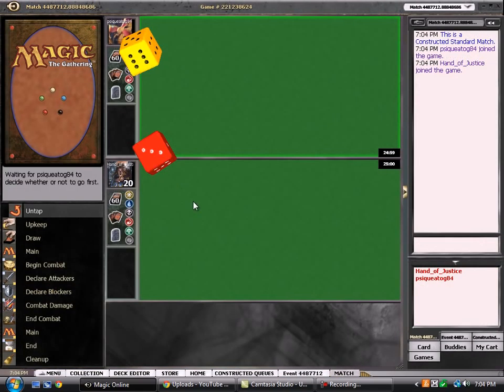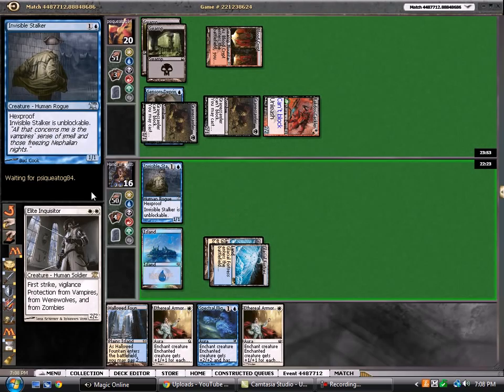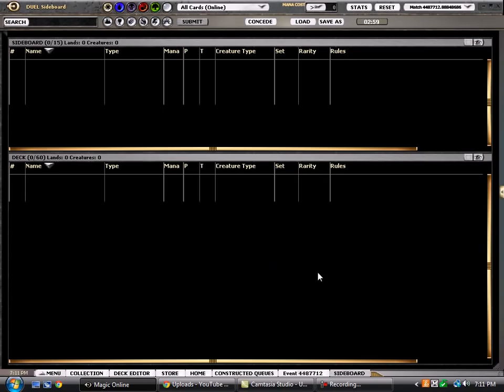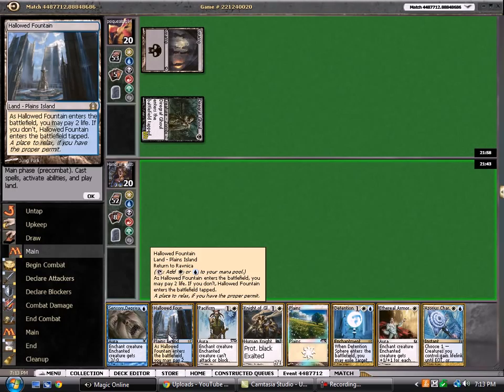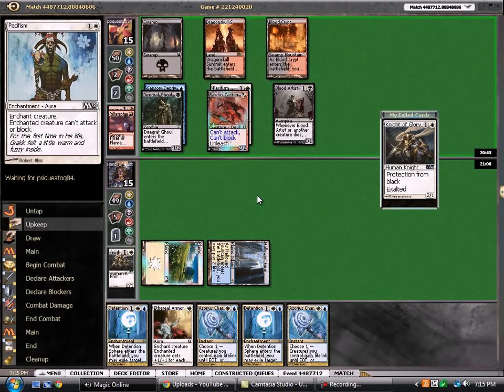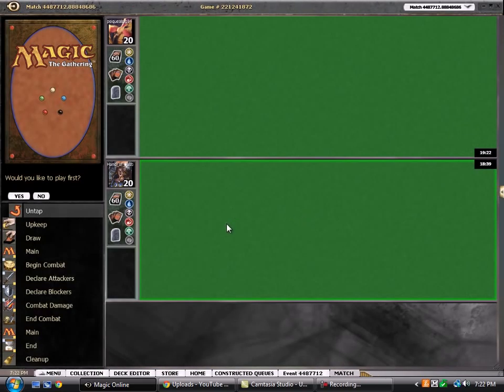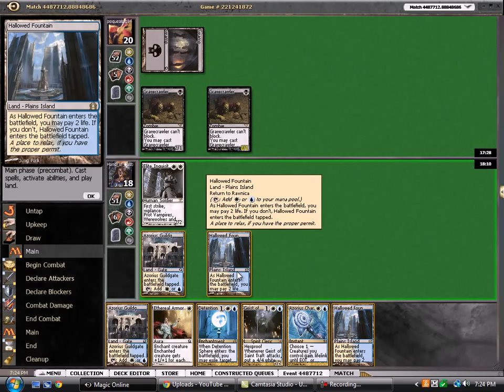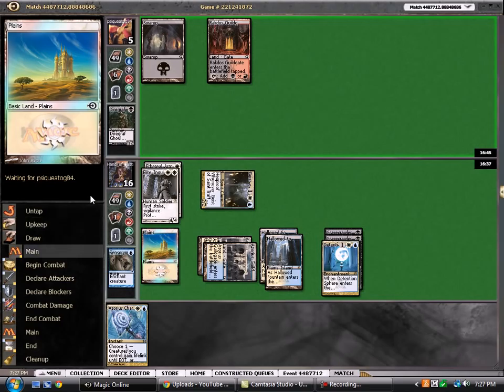Magic Online - Standard Constructed - LOL Armor - 2 Man Queue # 20